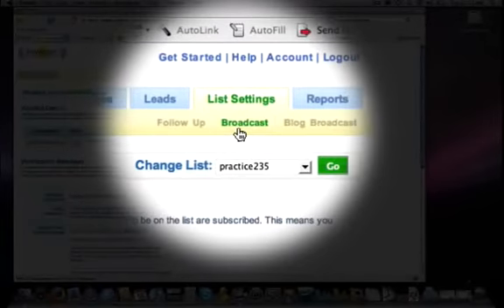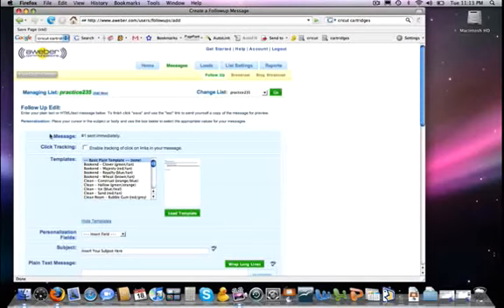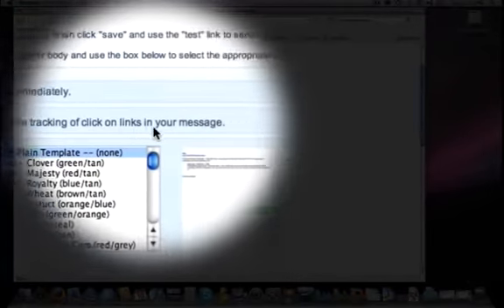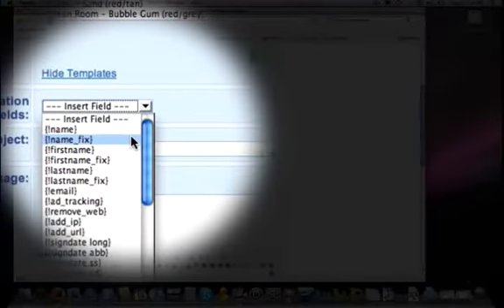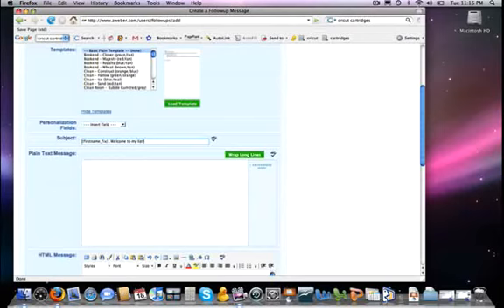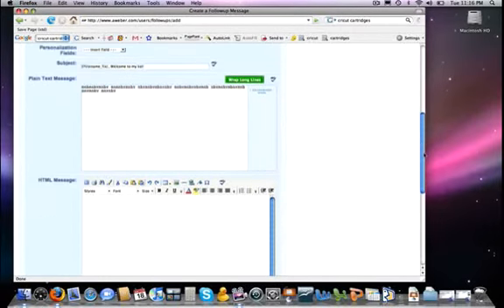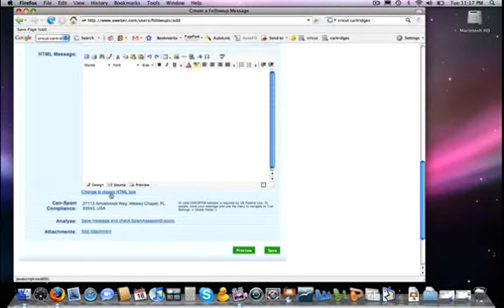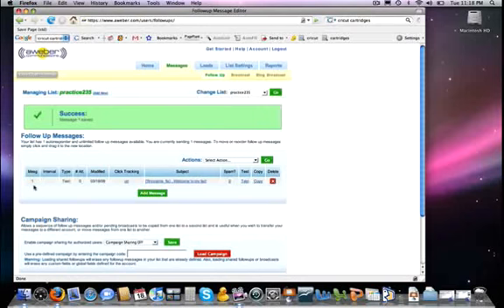AWEBER Tutorial 7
Your First Followup